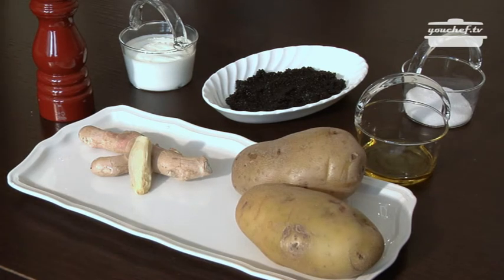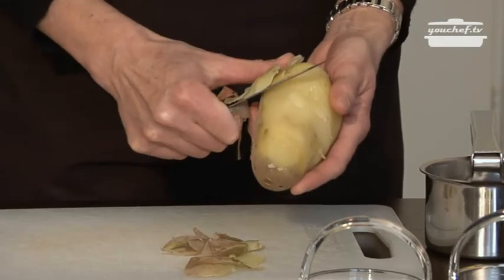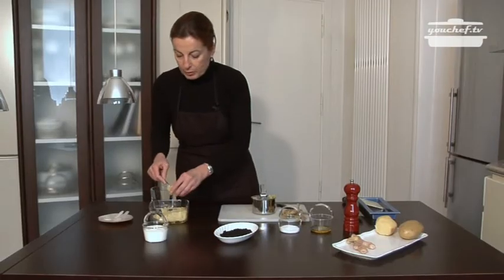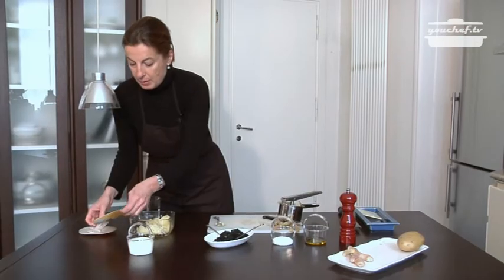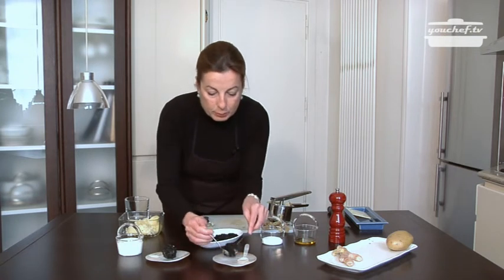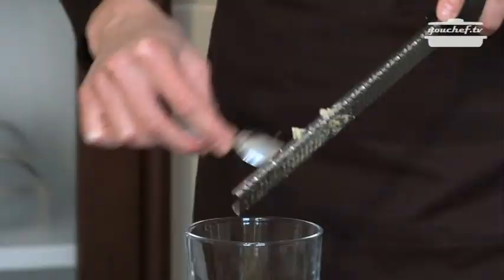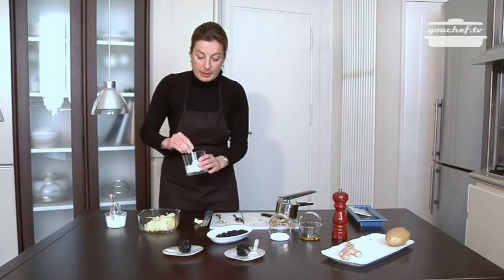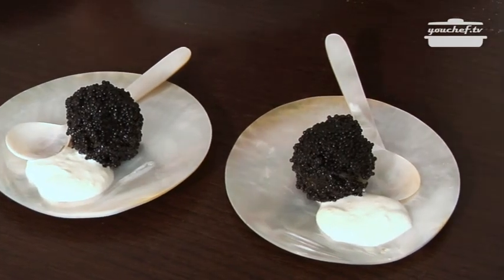youchef.tv - Eng. - Potato Pearls with Lumpfish Egg